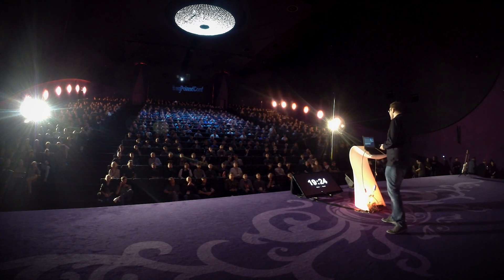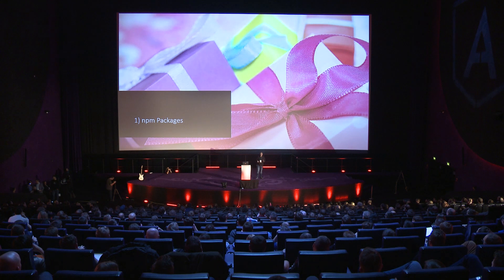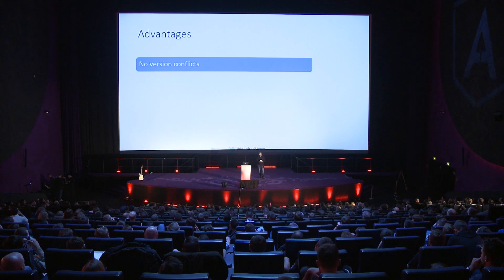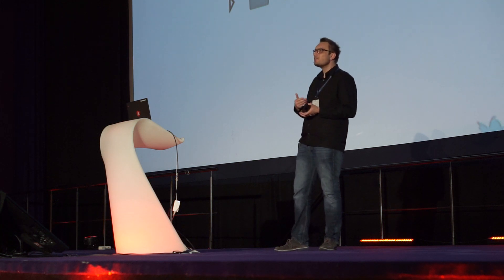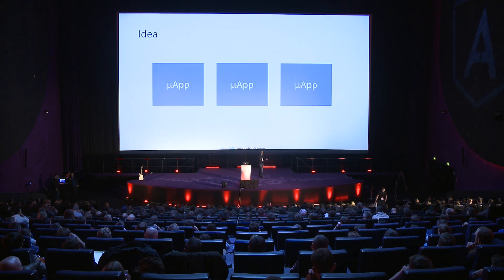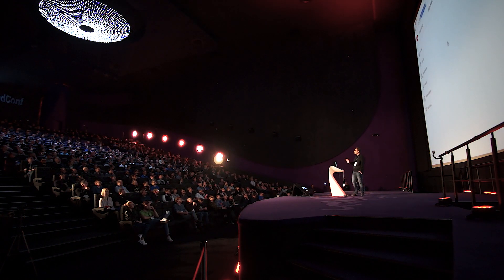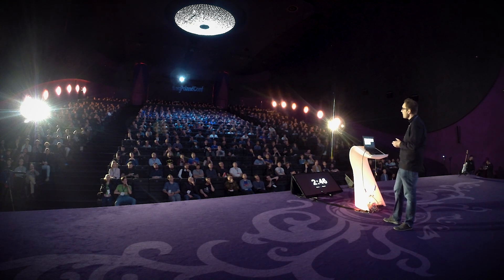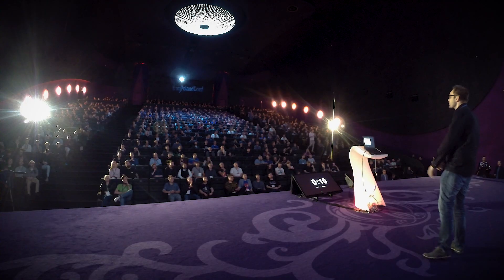Architectures for huge Angular based Enterprise Applications... | Manfred Steyer | ngPoland 2018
2018 on NOVEMBER 15 in Warsaw.

Architectures for huge Angular based Enterprise Applications: npm Packages, Monorepos and Micro Apps

Manfred Steyer - SOFTWAREarchitekt.at, Google Developer Expert and Microsoft MVP

Trainer and Consultant with focus on Angular. Google Developer Expert (GDE) who writes for O'Reilly and the German Java Magazine. Regularly speaks at conferences.